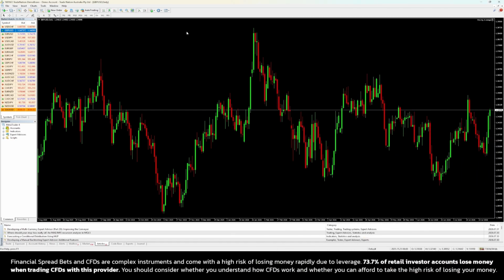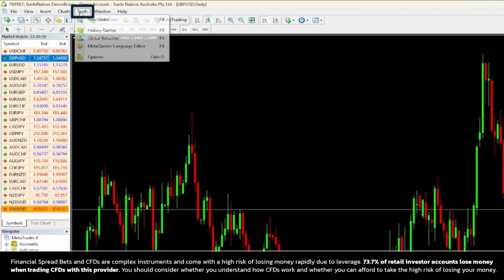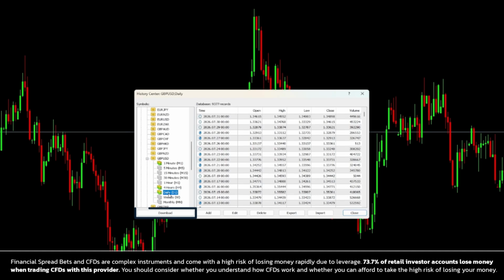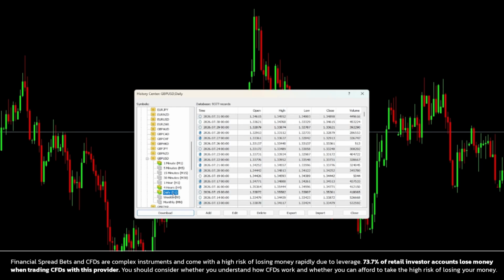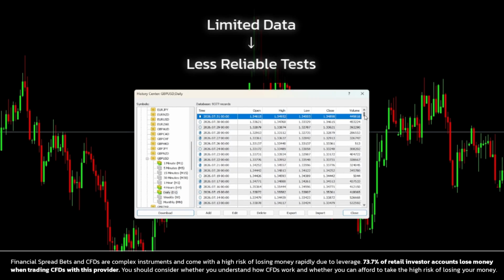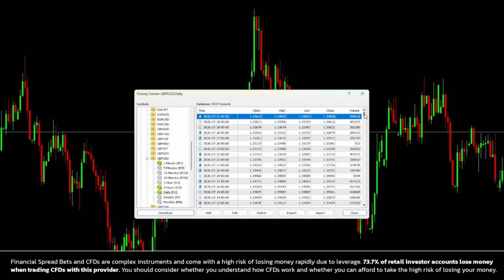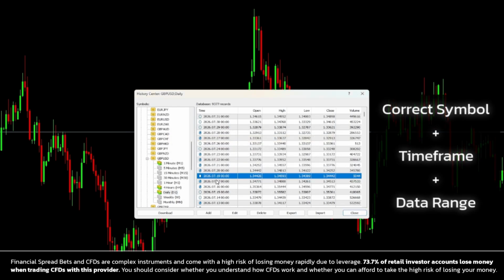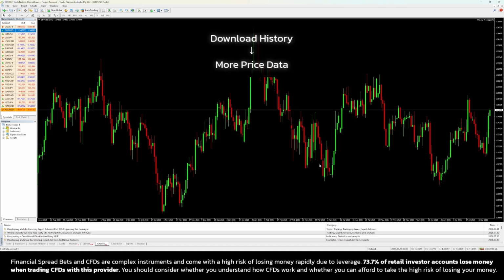How to download MT4 historical data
Learn how to download MT4 historical data using the History Center in MetaTrader 4. In this short tutorial, we explain how historical price data works, where to find it in MT4, and how to load additional market history for different instruments and timeframes.

Historical data can provide valuable context when analysing forex pairs, commodities, indices and other available markets. Extending the price history on your MT4 charts can help you review previous support and resistance levels, periods of volatility, significant turning points and broader market behaviour.

You’ll also see why MetaTrader 4 historical data can be important when testing Expert Advisors and reviewing trading strategies. Having sufficient historical price information can provide a broader range of market conditions for strategy testing and analysis.

The tutorial also covers why MT4 historical data may differ between data sources, including variations caused by broker pricing feeds, server time zones and the amount of available history. We also explain how historical data can be exported for further analysis in a spreadsheet or other software.

If you want to understand how to download historical data in MT4 and make better use of MetaTrader 4’s History Center, this tutorial provides a clear overview.

➕ Explore trading with Trade Nation. Create an account to review the available markets, platforms and trading conditions